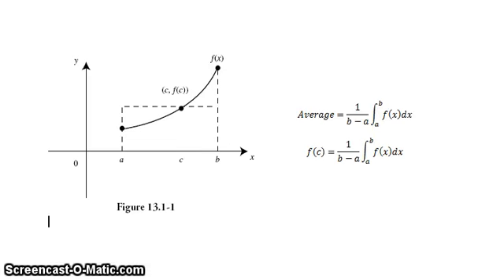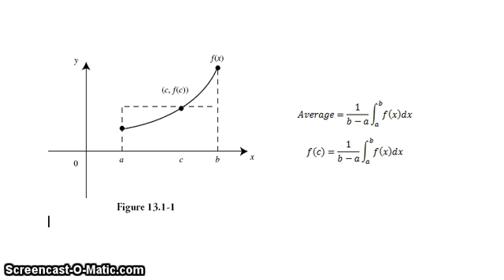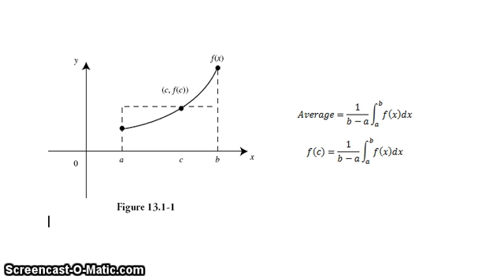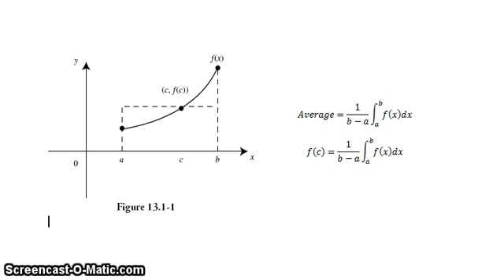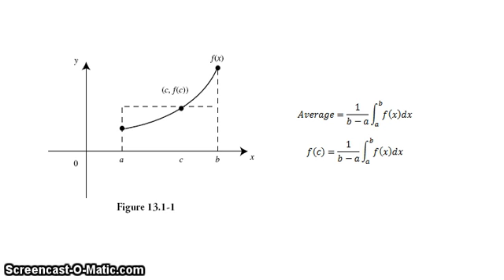Average of a funcion and mean value theorem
Gordon and Stafford calculus project